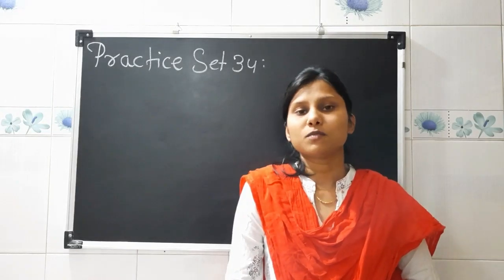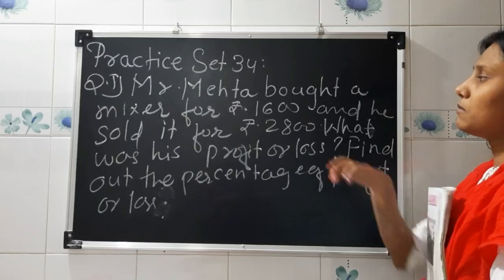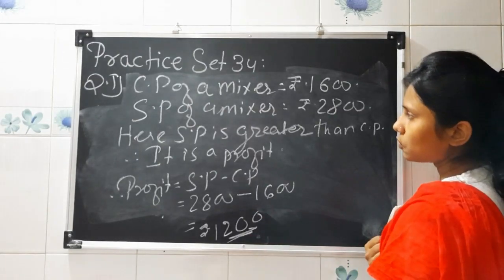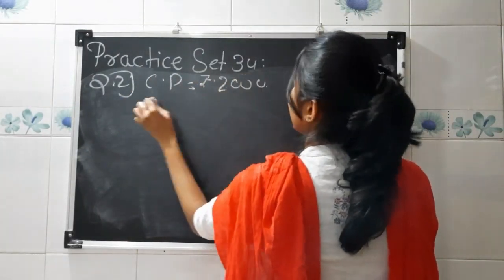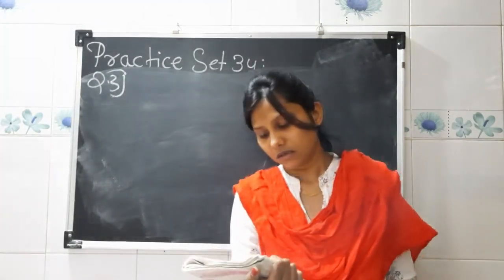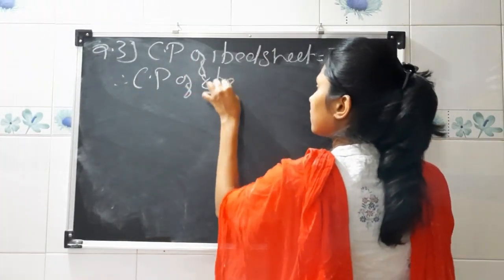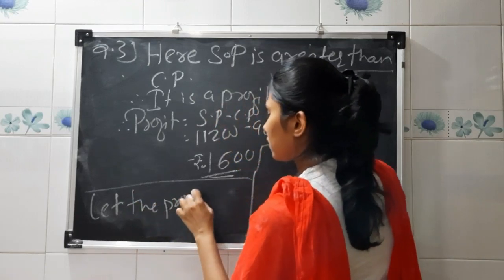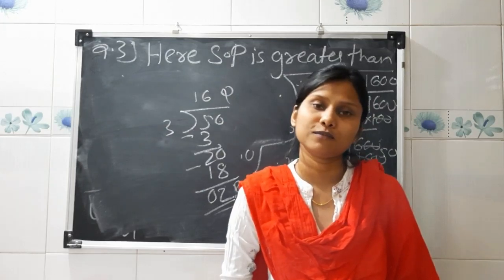Std 6th Maths Lecture no.9 Lesson no.13 Profit and Loss Practice Set 34 (Part 1)